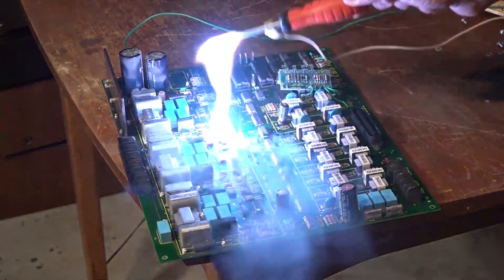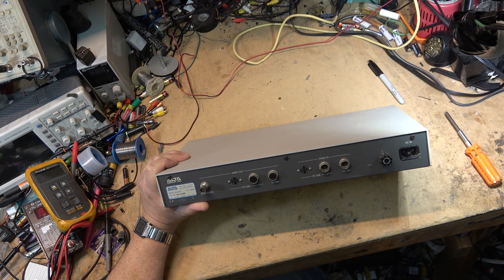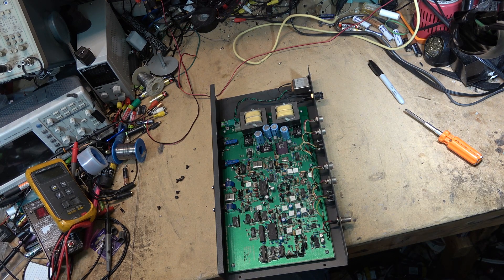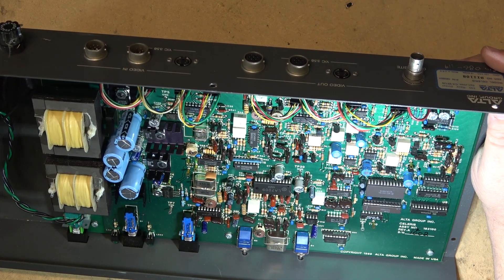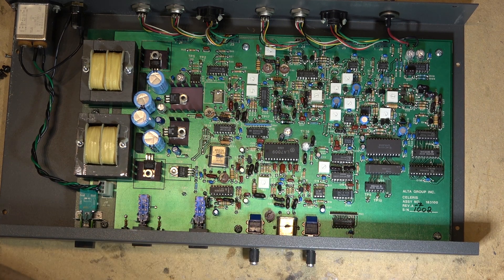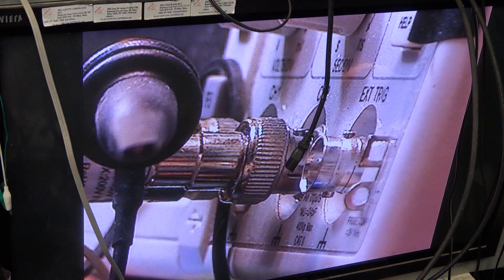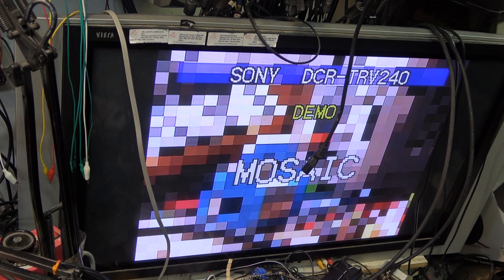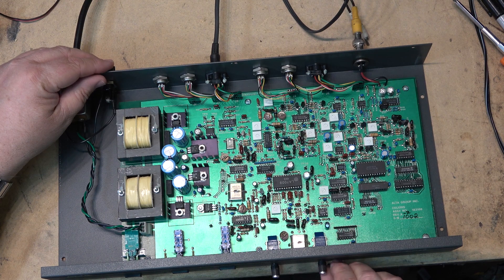Alta group Chroma format converter teardown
This would have cost a bloody fortune when new